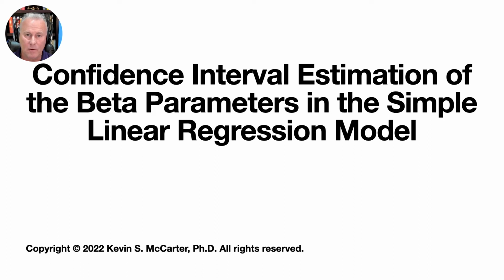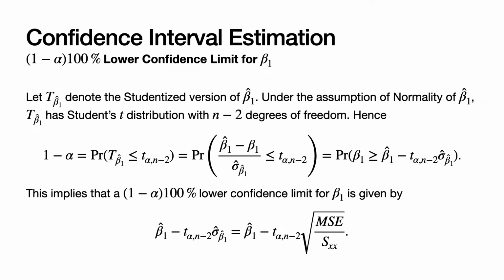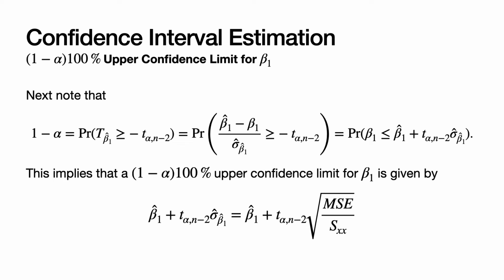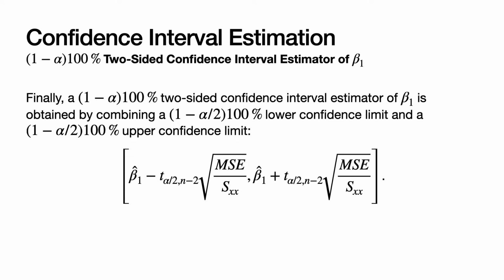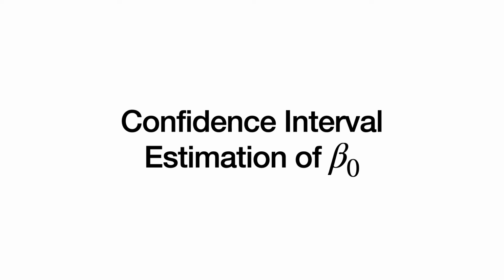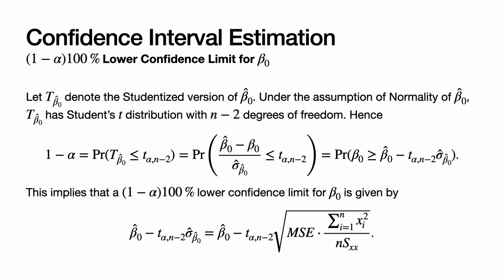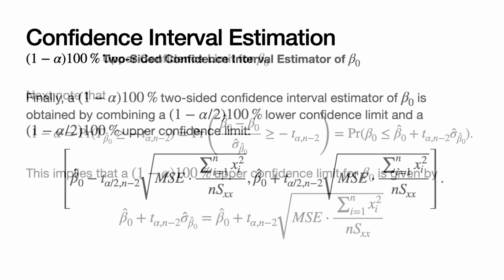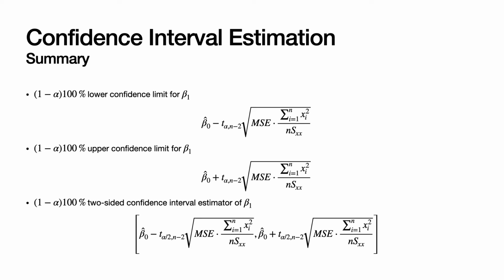Confidence Interval Estimation of the Beta Parameters in the Simple Linear Regression Model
In this video we are going to develop confidence interval estimators for the beta parameters in the Simple Linear Regression model.

Here is an outline of the topics covered in this video:

Confidence Interval Estimation of Beta_1
    Lower Confidence Limit
    Upper Confidence Limit
    Two-Sided Confidence Interval
Confidence Interval Estimation of Beta_0
    Lower Confidence Limit
    Upper Confidence Limit
    Two-Sided Confidence Interval

Here is  the textbook we are using:
Authors: Douglas C. Montgomery, Elizabeth A. Peck, G. Geoffrey Vining.
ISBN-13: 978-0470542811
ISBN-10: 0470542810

Chapters

0:00 Introduction
0:09 Outline
0:40 Confidence Interval Estimation of the Slope Coefficient
6:33 Confidence Interval Estimation of the Intercept
11:54 Wrap-up and Outro Music
13:20 Related Videos